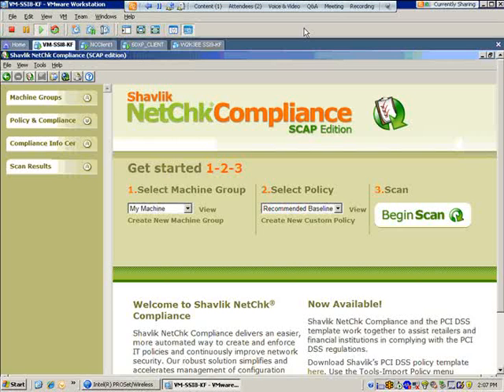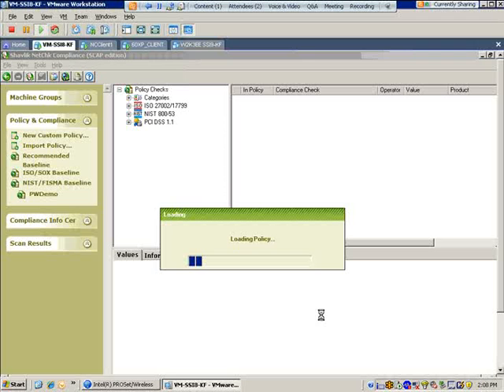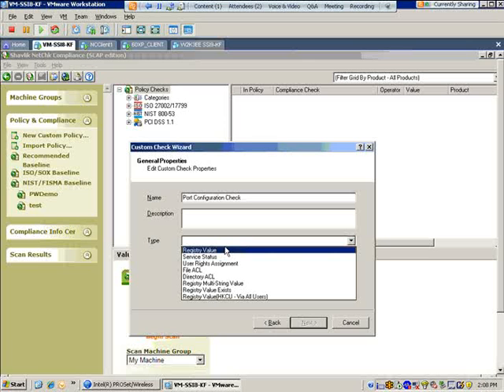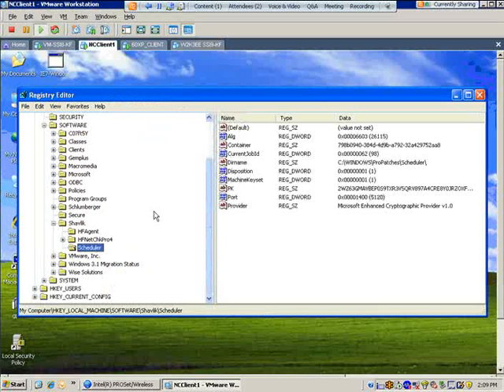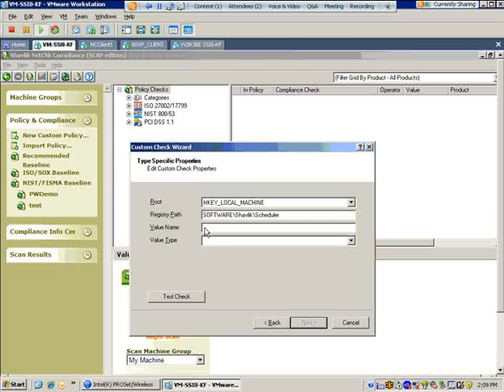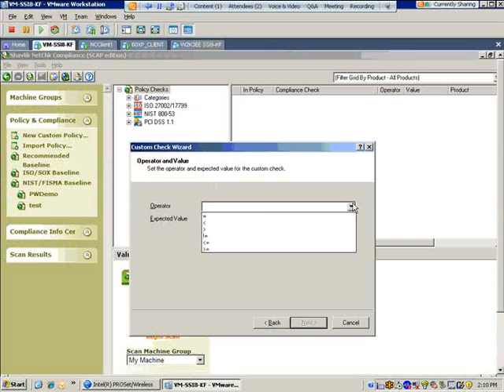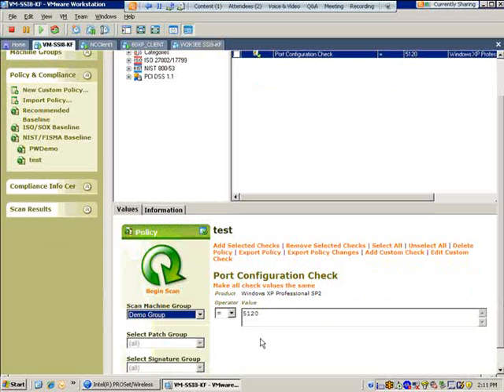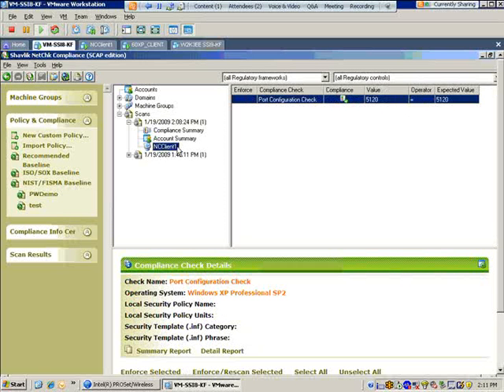Shavlik SOS - Shavlik Optimizer Series - Custom Check Creation - NetChk Compliance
This training video shows you how to create a Custom Check for NetChk Compliance